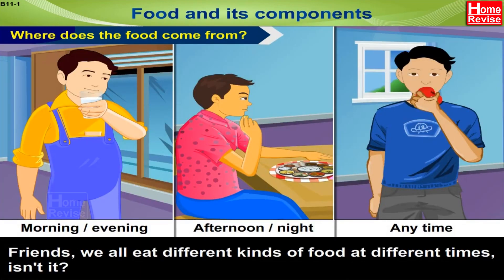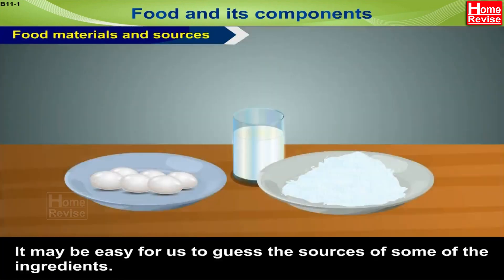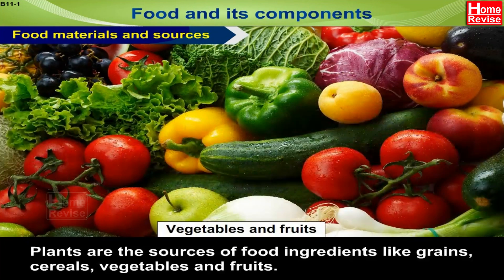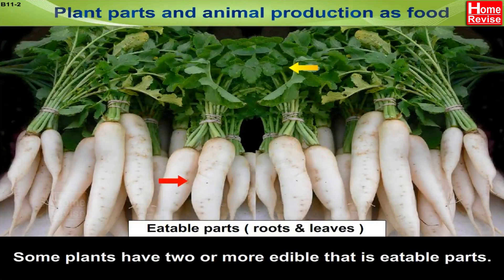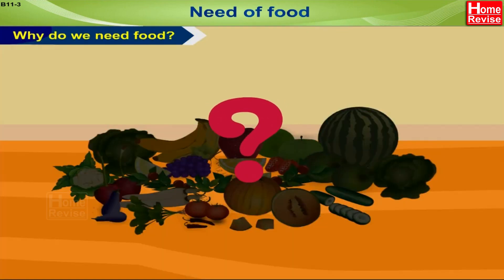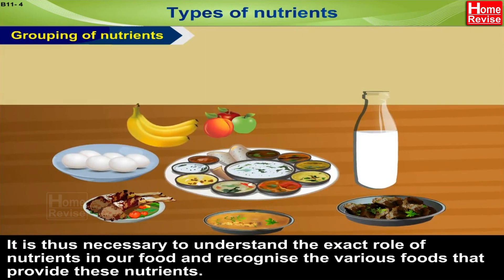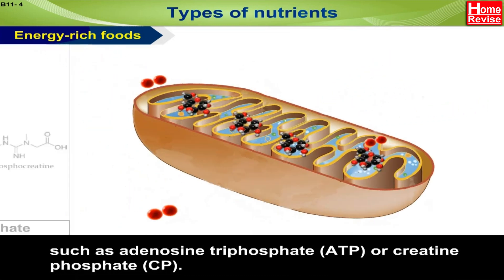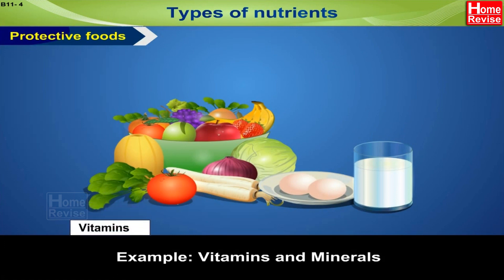Sources of Food | Part 1 | Food & its Components | Types of Nutrients | Home Revise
The food we eat mainly comes from two sources: plants and animals. Identify the sources of different food types. What parts of plants do we consume as food? Food nutrients and micronutrients are the essential components found in various foods that provide energy and nourishment to the body. Determine the types of food based on the nutrients they provide. Conduct an activity to sprout seeds.

Markers
0:00 Where does the food come from?
1:25 Food materials and sources
3:10 Plant parts and animal production as food
3:49 Activity1 - Sprouting of seeds
4:37 Why do we need food?
5:28 Types of nutrients - Grouping of nutrients
6:27 Energy-rich foods
7:11 Body-building foods
7:43 Protective foods